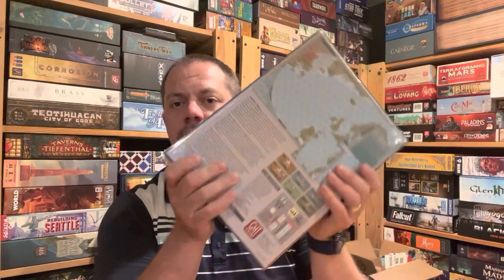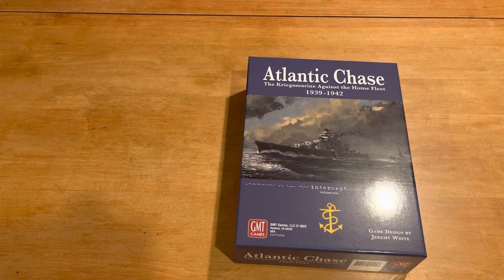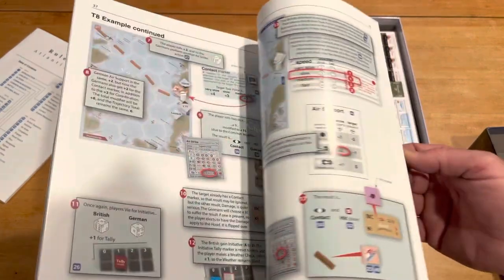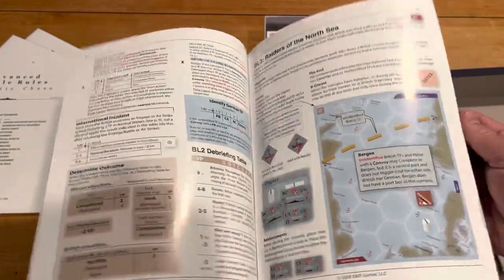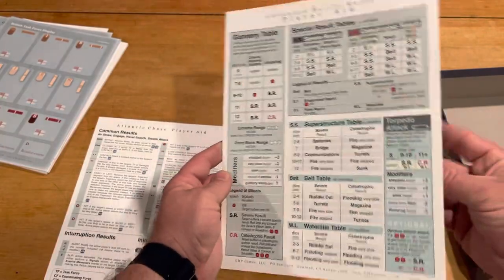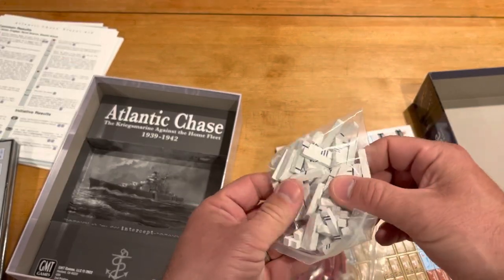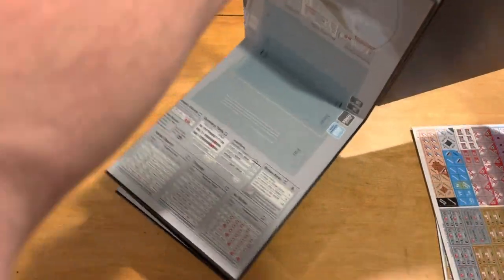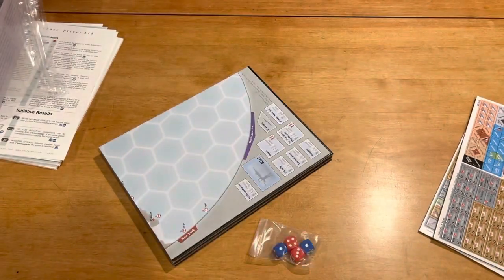Atlantic Chase - Unbiased Unboxing with John LaRuffa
Let’s check out this highly acclaimed GMT release.